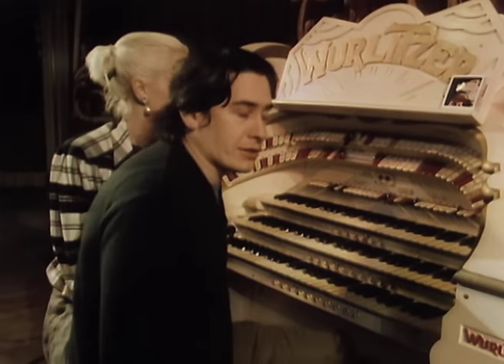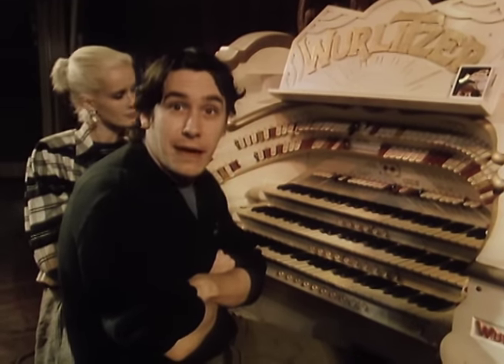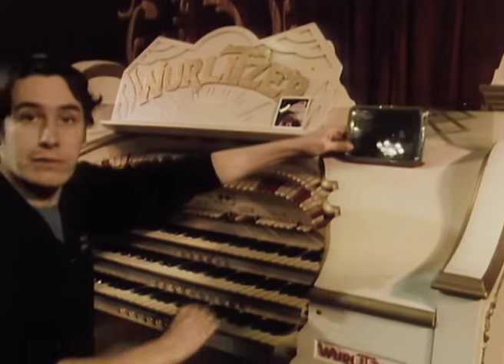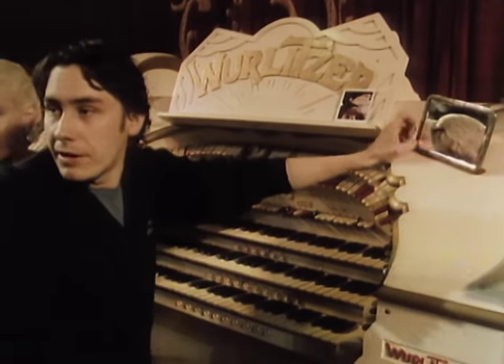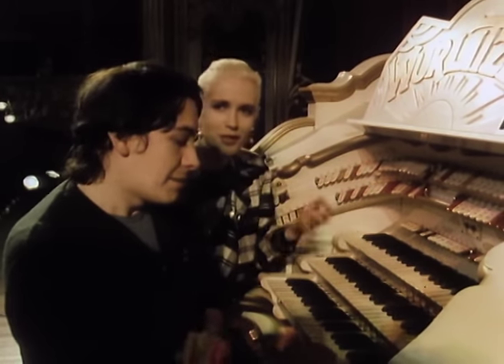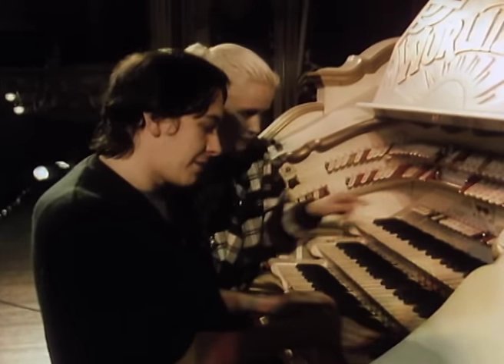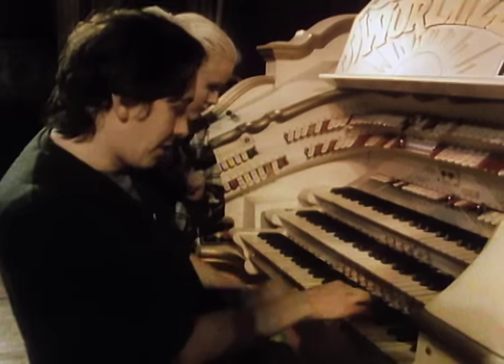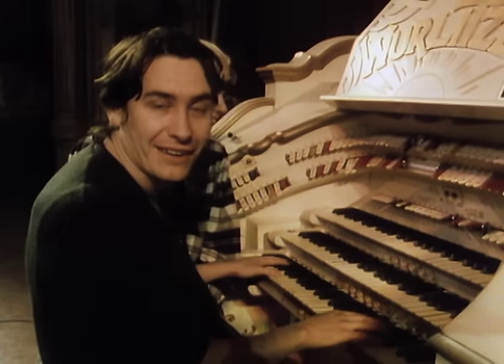Jools Holland plays "Lambeth Walk" on The Tube, 01.02.1985 - OFFICIAL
Jools plays his rendition of "Lambeth Walk" on an original Wurlitzer organ and reveals a few secrets about this amazing instrument.